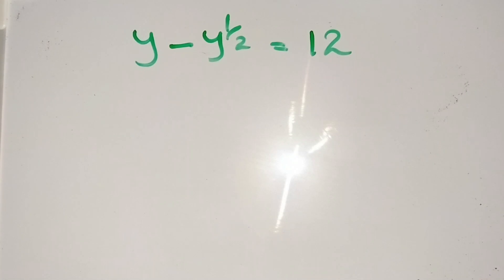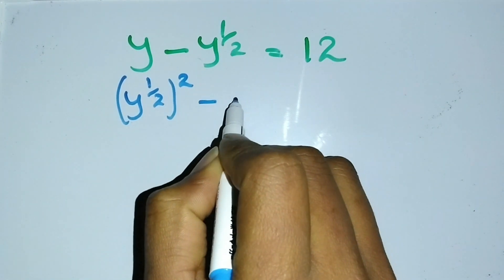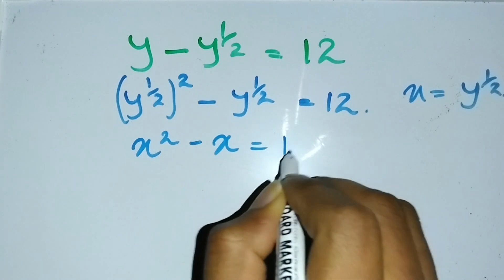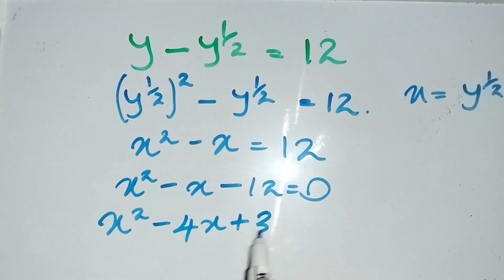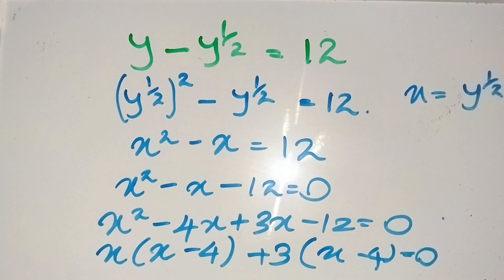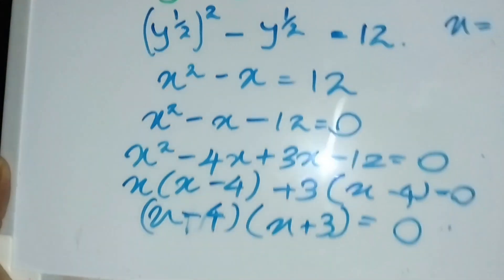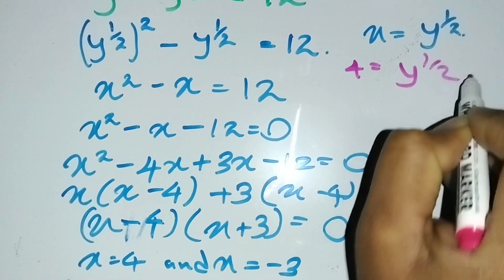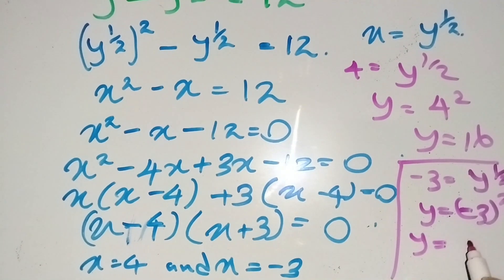Find the Y Value |Mathematics Solutions Demystified | Step-by-Step Problem Solving!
ISEO Tags:

Description:
Unleash your mathematical prowess with our comprehensive Olympiad Mathematics Solutions! 🏆 In this video, we break down complex problems, providing you with clear and concise step-by-step solutions. Whether you're gearing up for an Olympiad or simply seeking to sharpen your math skills, our expert guidance is your key to success.

🔍 Dive into the world of competitive math with us as we navigate through challenging problems and unveil the secrets to effective problem-solving strategies.

🚀 Elevate your mathematical journey with us! Let's conquer the world of mathematics together!

In this channle we teach you chemistry tricks and Math Tricks.
Basically Organic chemistry tricks,lessons and physics and maths.

n this channle we teach you chemistry tricks and Math Tricks.

chemistry organicchemistry organicchemistryconversions inorganicchemistry CBSEboardexam cbsechemistryclass12 cbsechemistryclass12syllabus cbseorganicchemistry12 cbseorganicchemistryclass11 cbse11organicchemistry neetchemistryquestions neetchemistrycrashcourse neetchemistrych1 neetorganicchemistry neetorganicchemistrytricks neetorganicchemistryoneshot alorganicchemistryinenglish alorganicchemistry chemistryorganicsinhala chemistryorganicrevision chemistryorganicreactions ukchemistryolympiad ukchemistrychallenge ukchemistryclasses organicchemistryusa chemistryeurope americanchemistry chemistryusa uschemistryolympiad American chemistry class
American chemistry syllabus